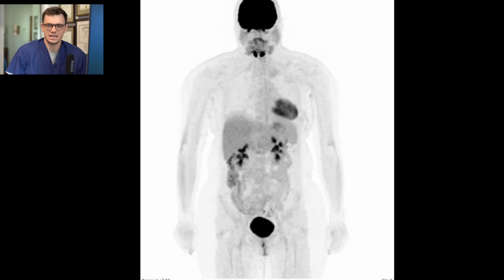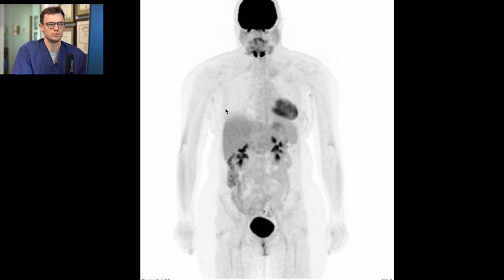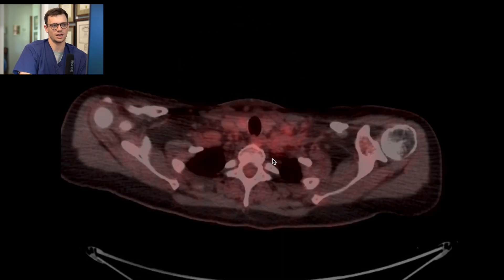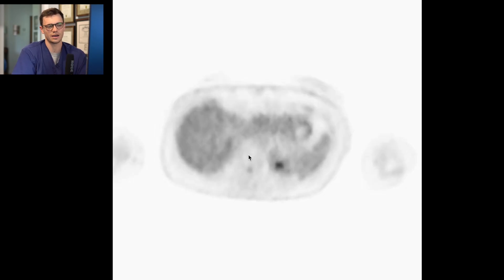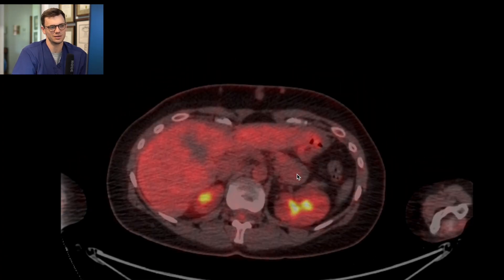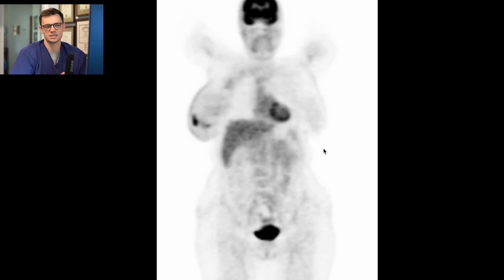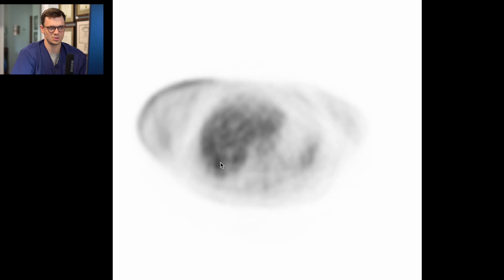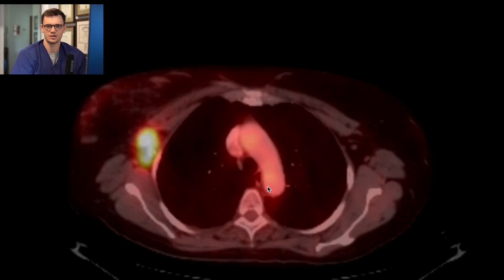How to Read an F-18 FDG PET CT: An Introductory Approach & Basic Search Pattern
In this video, we'll review a basic approach to reading/interpreting an F-18 FDG PET CT. I'll look at a normal case and also review a case with disease.

Timeline:
Intro - 0:00
Normal Case - 0:36
Pathology- 8:33

Example Cases Courtesy of Radiopedia:
1. Normal PET CT- Little D, Normal F-18 FDG PET-CT. Case study, Radiopaedia.org (Accessed on 26 Sep 2025)
2. Metastatic Breast Cancer- Ibrahim D, Breast cancer with metastasis (PET-CT). Case study, Radiopaedia.org (Accessed on 26 Sep 2025)
3. Thumbnail Images- Little D, Normal F-18 FDG PET-CT. Case study, Radiopaedia.org (Accessed on 26 Sep 2025)